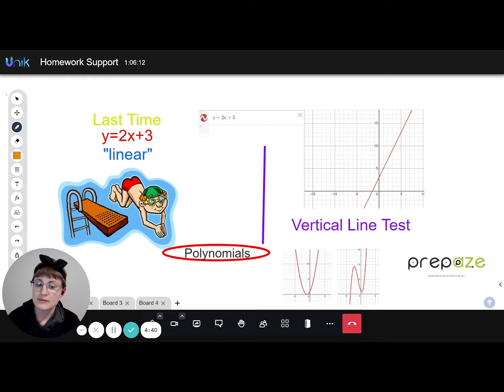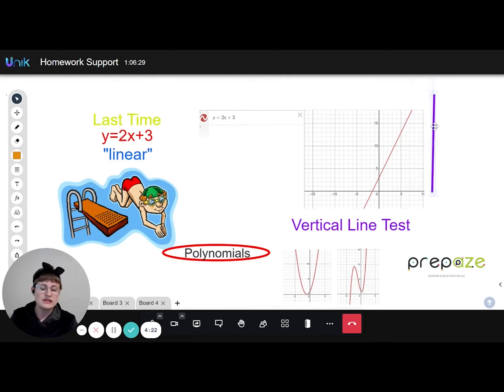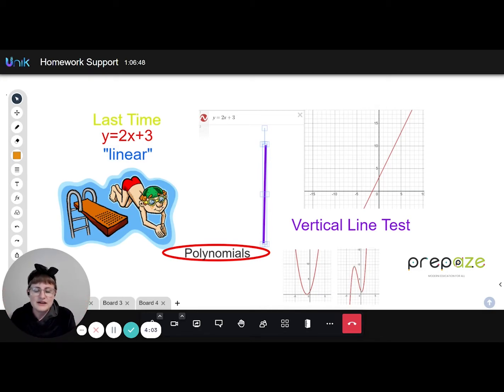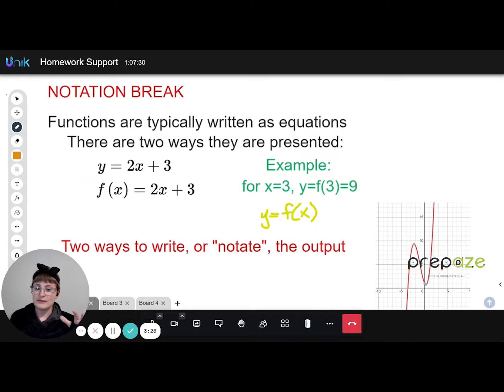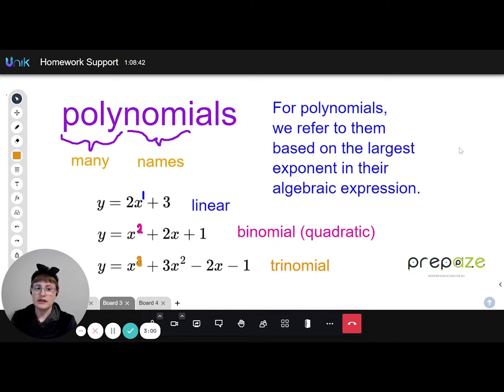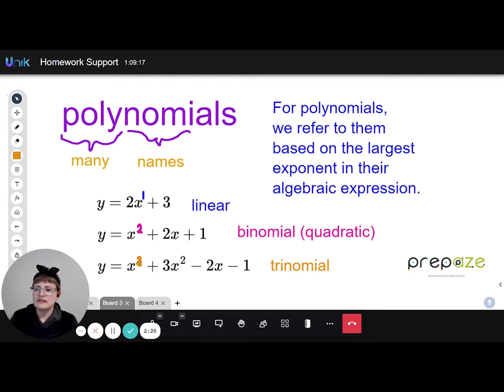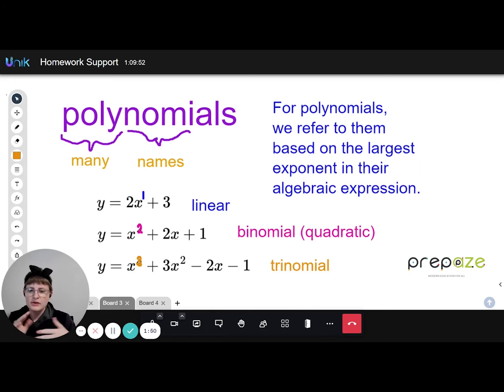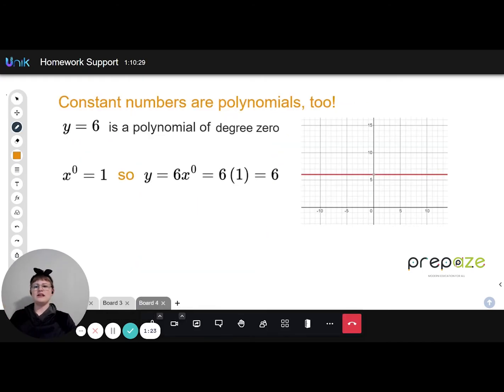Polynomials Prepaze Learning 1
Polynomial is an expression consisting of indeterminates and coefficients, that involves only the operations of addition, subtraction, multiplication, and non-negative integer exponentiation of variables. Hear our tutor Olivia Brubaker explains Polynomials using an example in simpler steps. to know more about Polynomials. You can also schedule an online class with Olivia.